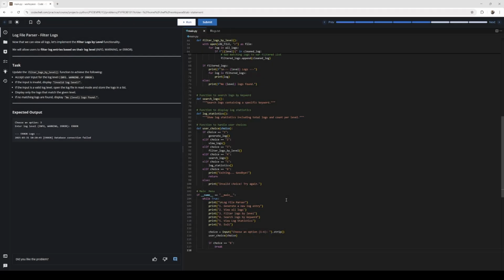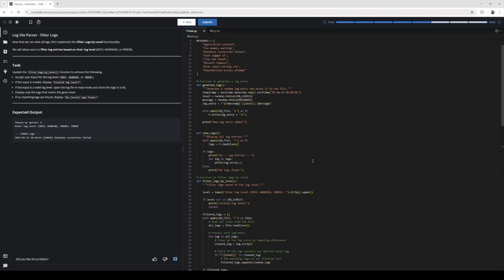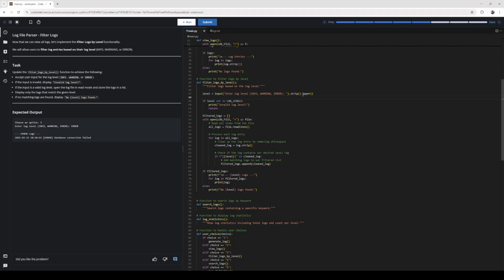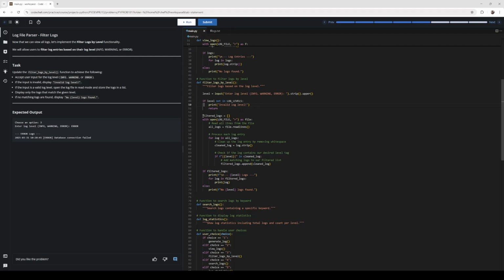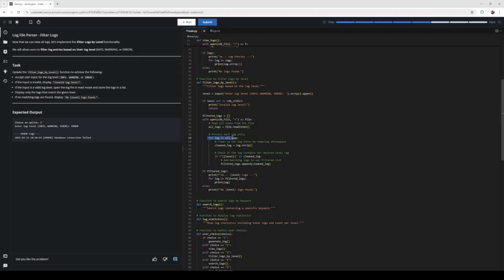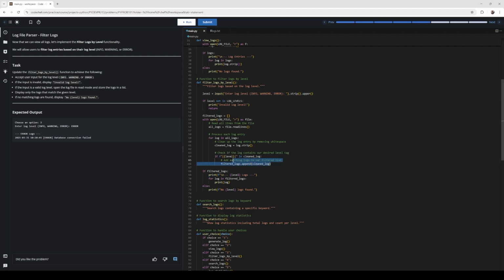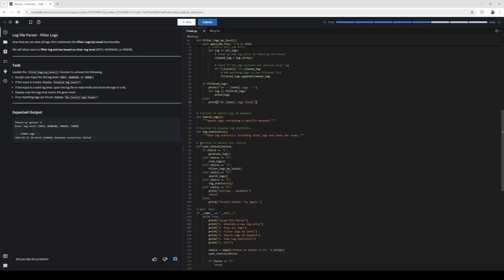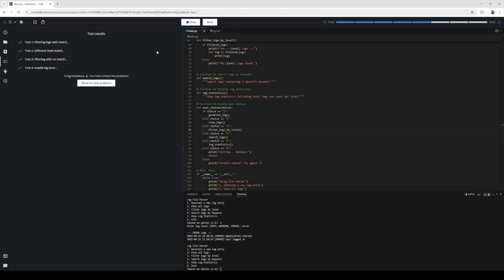Log File Parser (Part-3) | Python Projects for Beginners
In this video, we add more logic to our Log File Parser, focusing on filtering and extracting specific patterns from log data. Learn how to use Python string methods to process large log files efficiently.